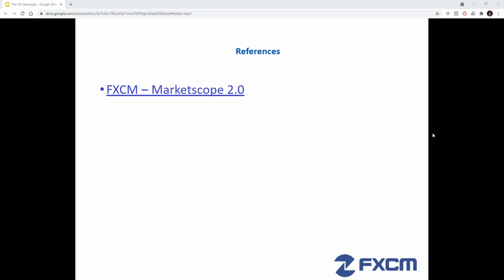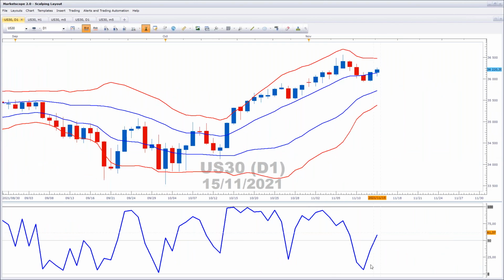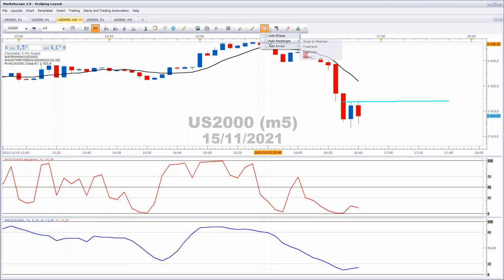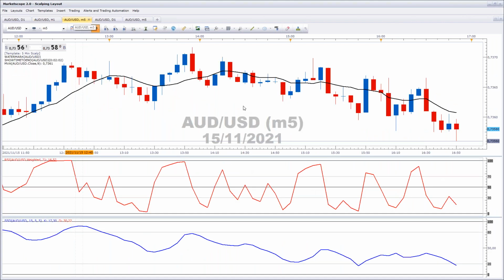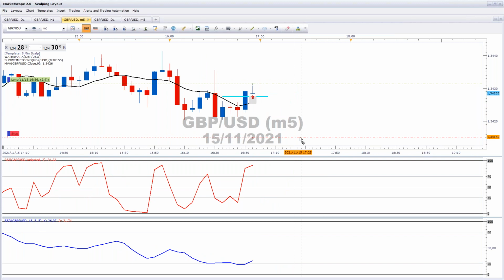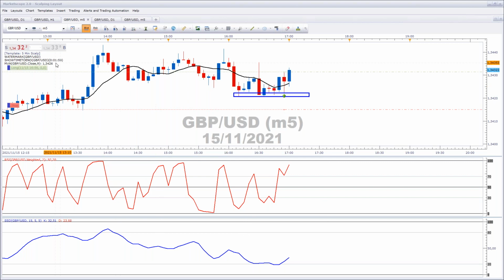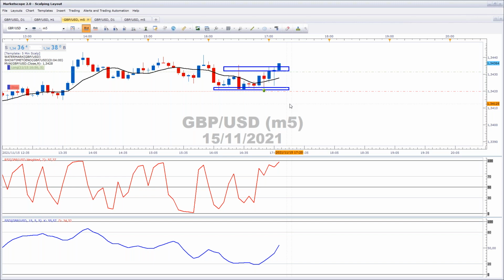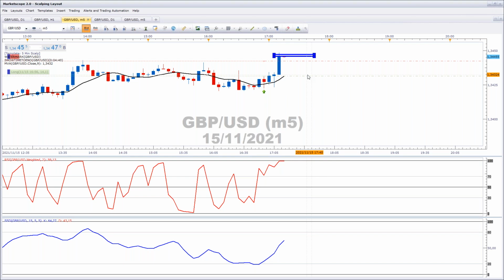GBPUSD Scalp Trade Recording